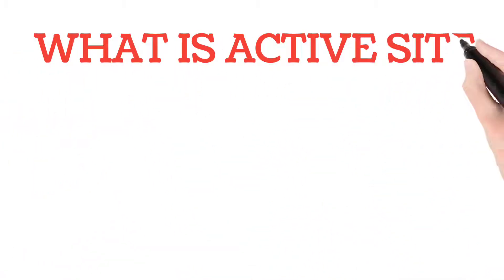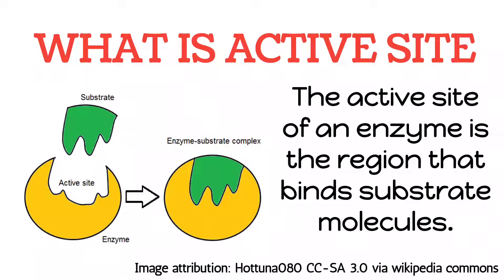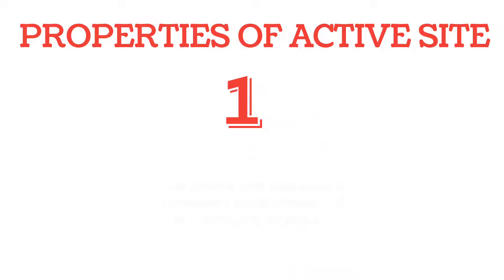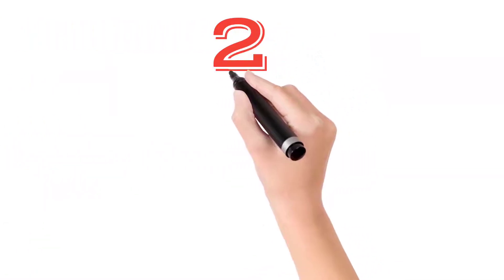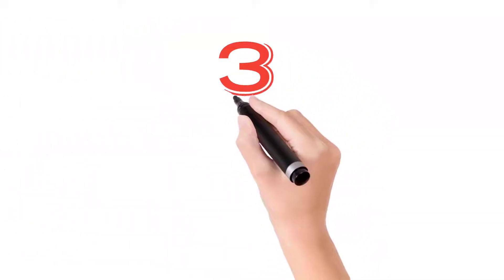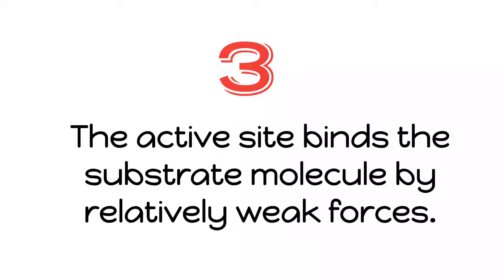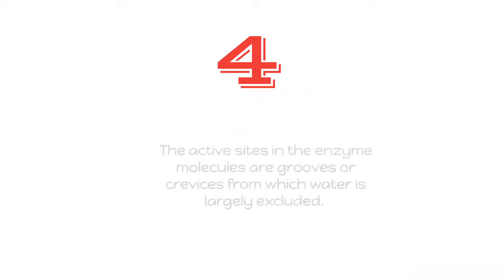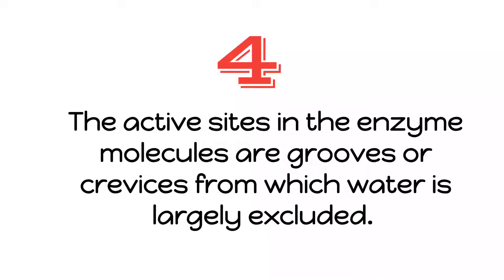Active site of an enzyme and it's properties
This vidoes is about what is an active site of an enzyme. Features or properties of active site are also covered in this video.